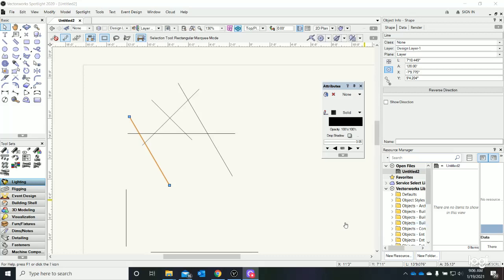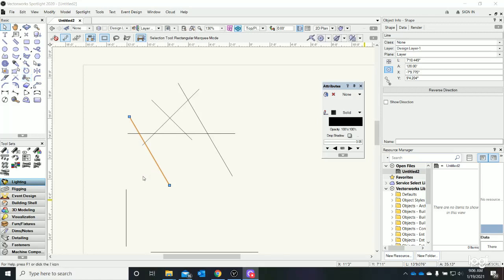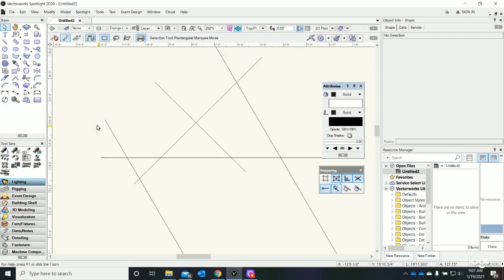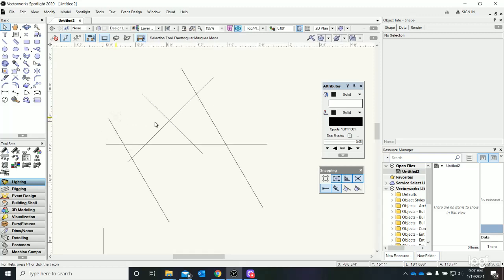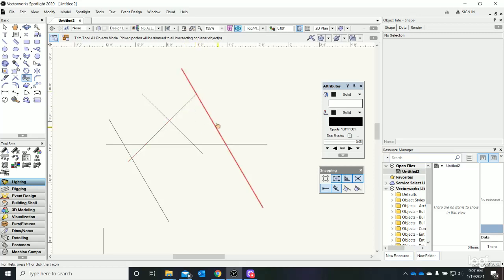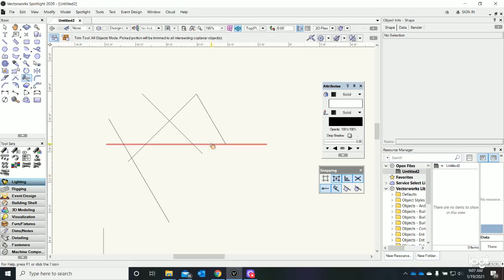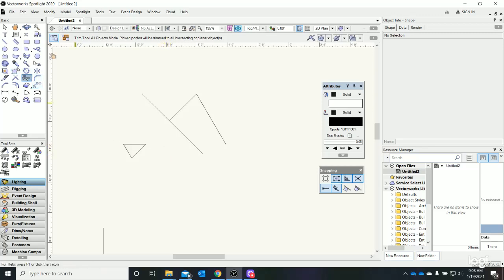VW Basic Tools2 Trim